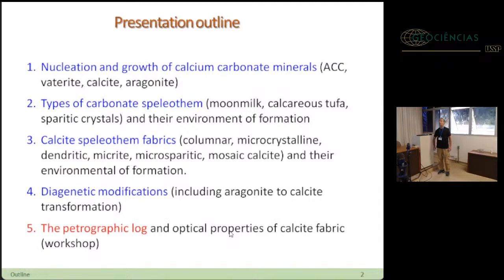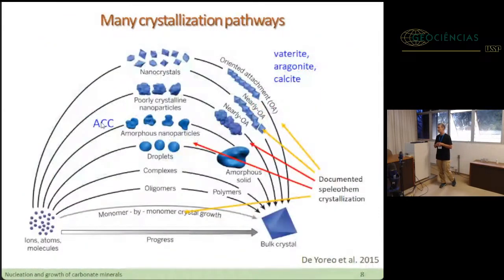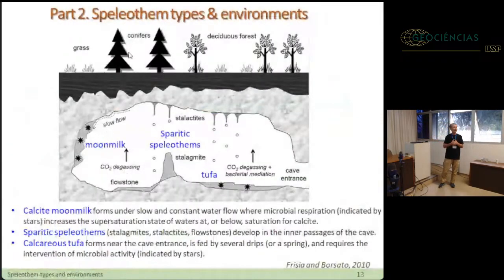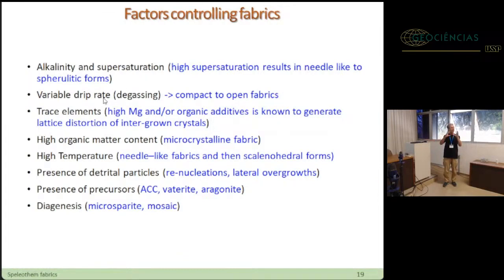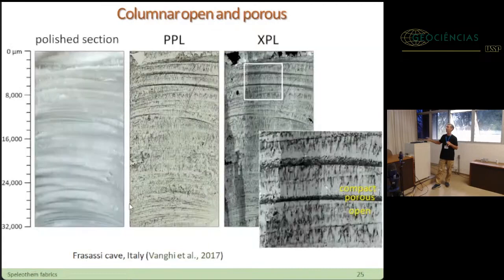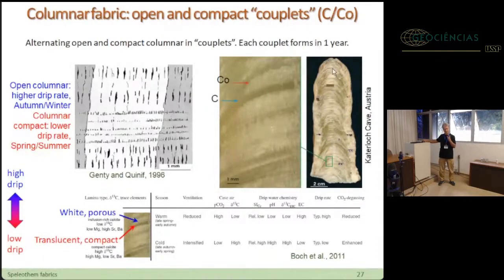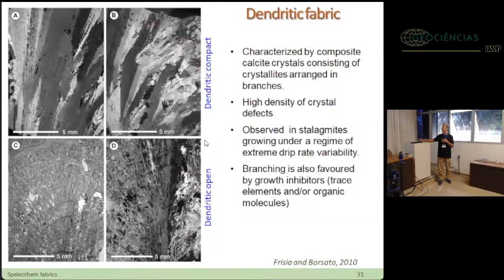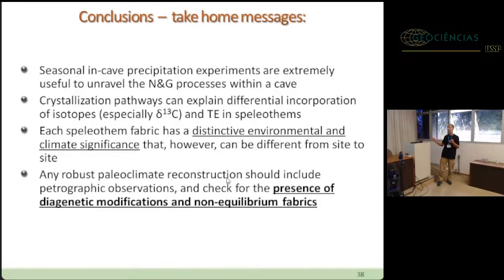Speleothem petrography and microstratigraphy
Prof. Dr. Andrea Bosato